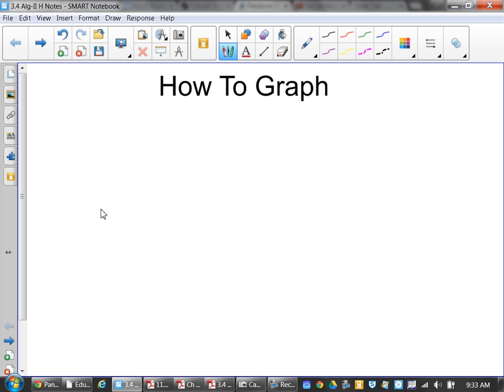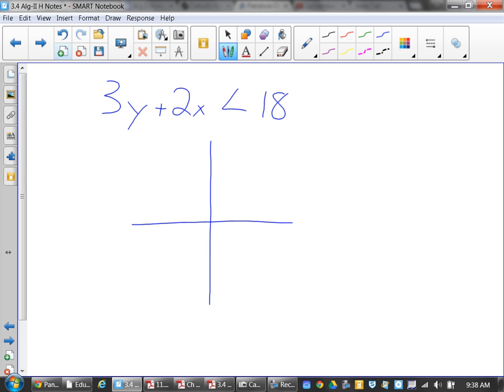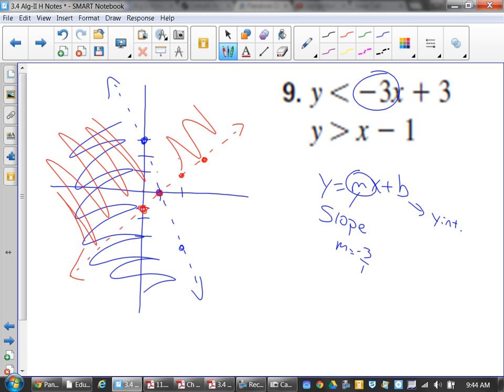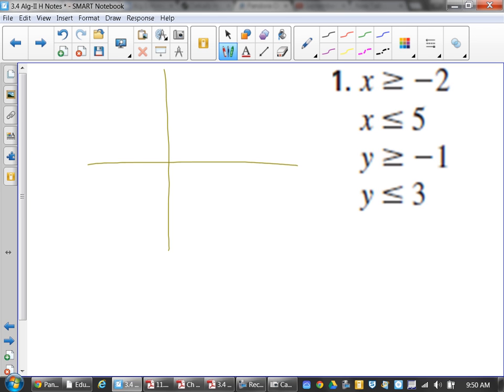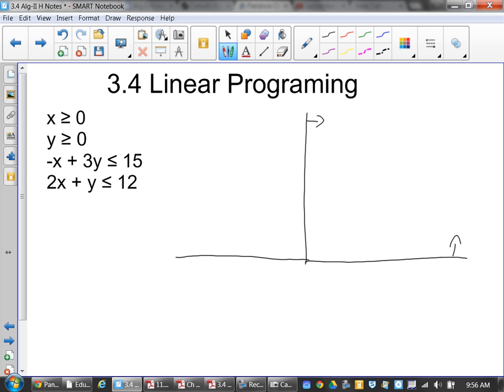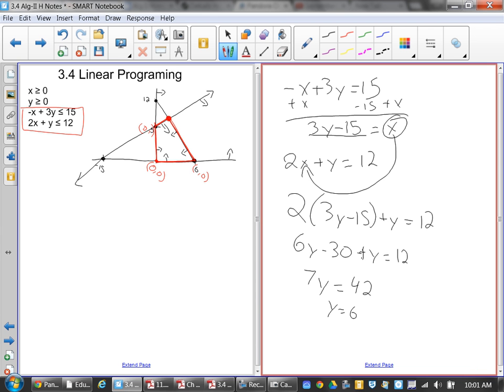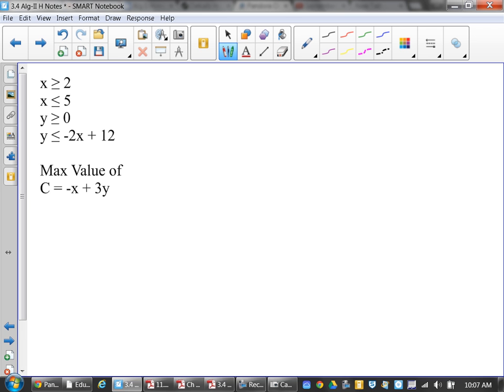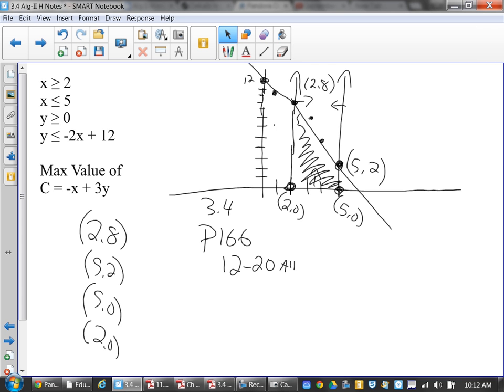April07 3 4 Notes day 1 p3